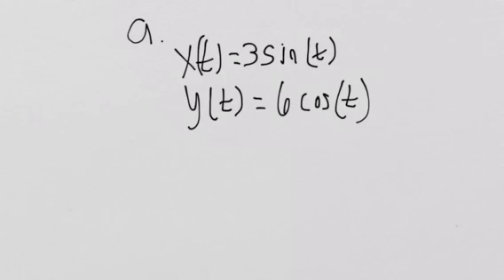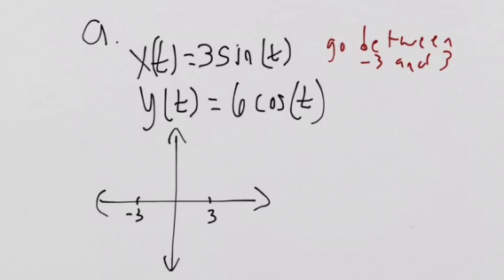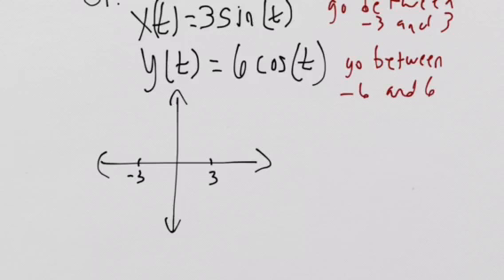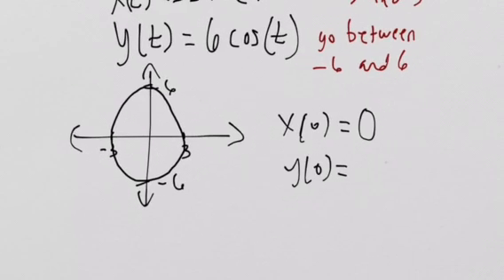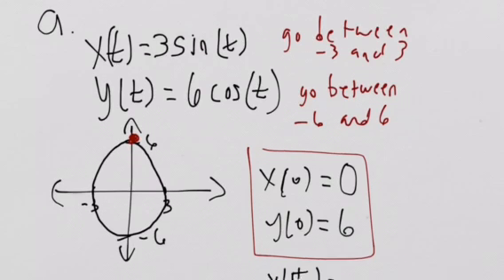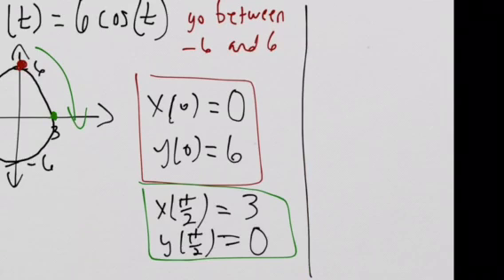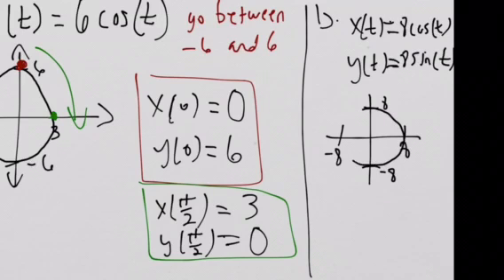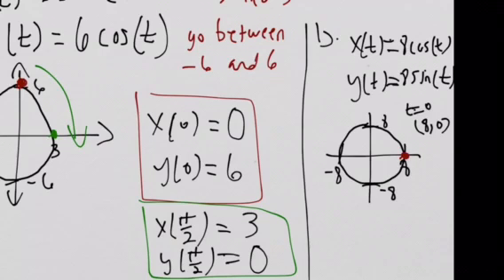Unit 9 Problem Set 1 #5